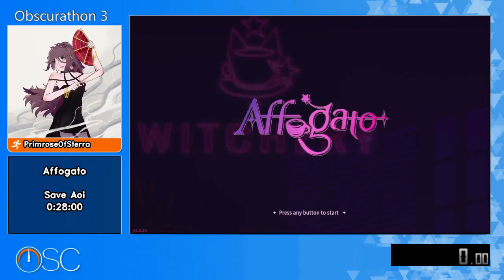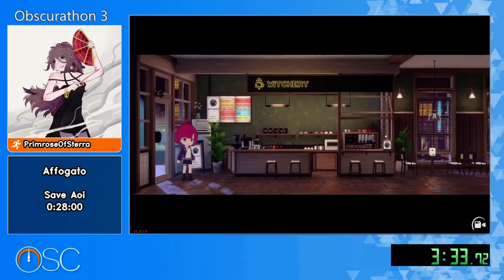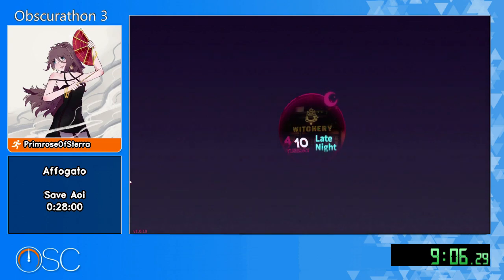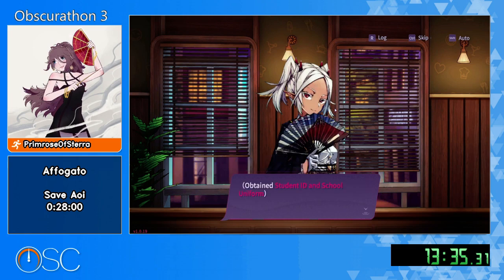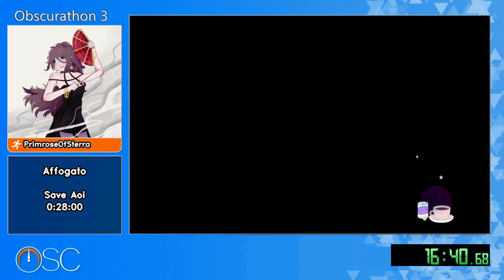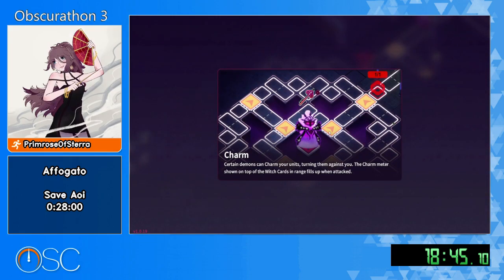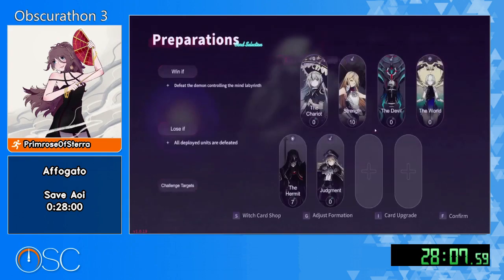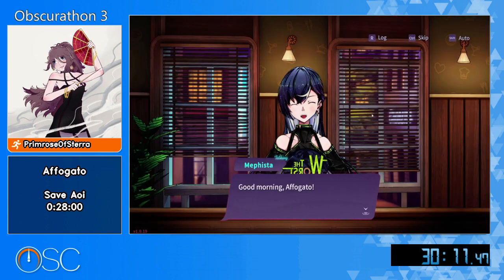Obscurathon 3 - Affogato | Save Aoi by PrimroseOfSterra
Affogato is a RPG featuring a unique 'reverse tower defense' mechanic. Play as a sorceress managing a café in Arorua. Meet customers from all walks of life, hear their stories and travel into their minds to help them defeat their inner demons. Experience a city life that exudes magic and excitement

Save Aoi: First boss speedrun.

Obscuration is an annual speedrunning marathon aiming to promote speedrunning obscure games and games with obscure speedruns. The marathon showcases speedruns from games with fewer than 15 speedrunners across a wide variety of genres and consoles. Come check out some amazing runs from obscure speedrun communities across the internet.